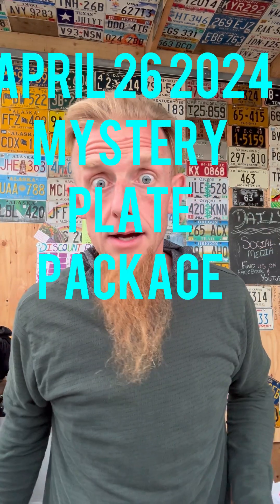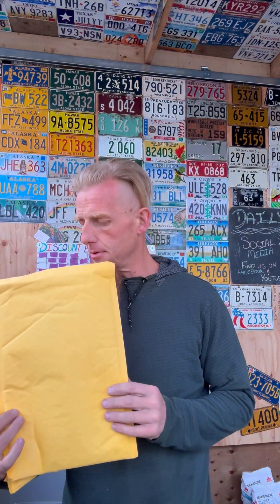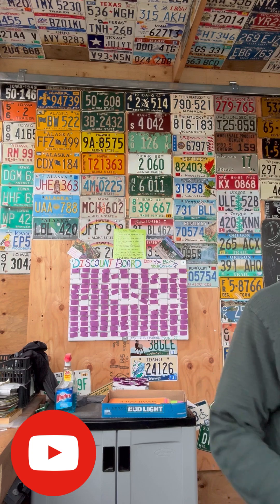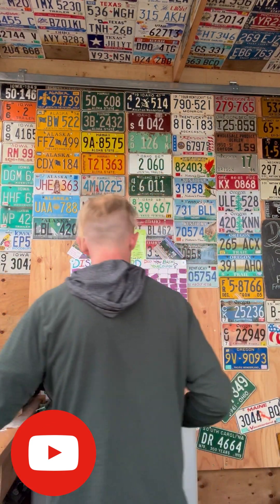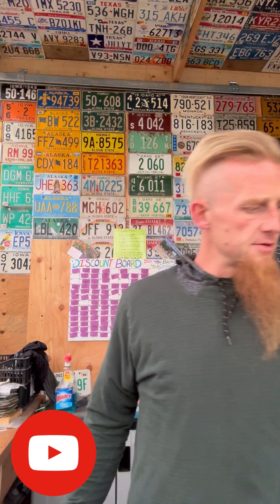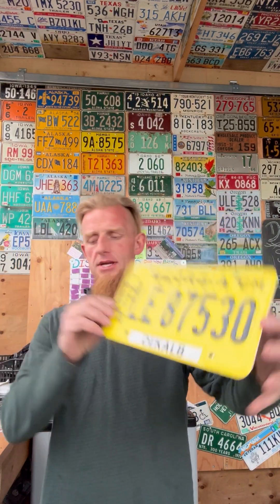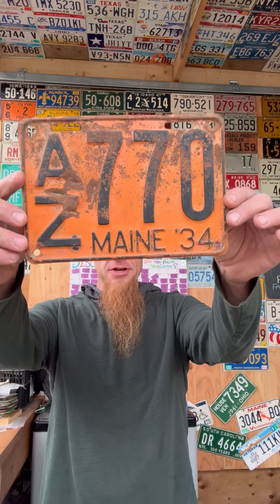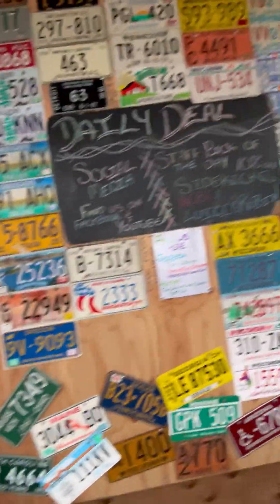Mystery license plate package 187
Opening of mystery plate packages containing license plate history from all over North America and the world